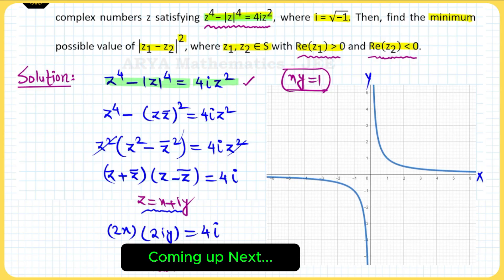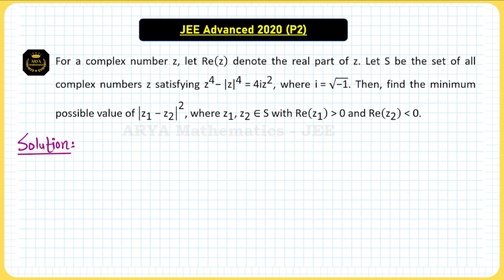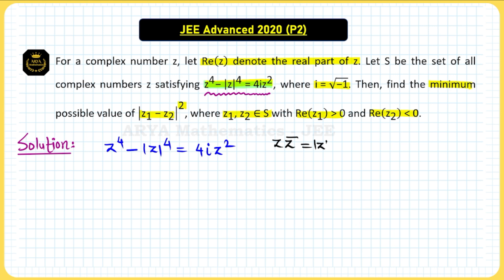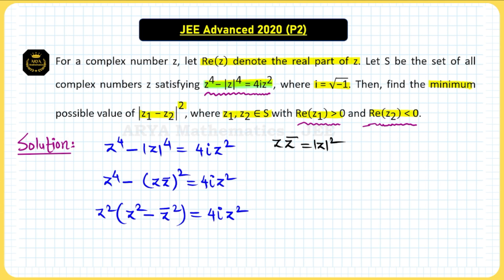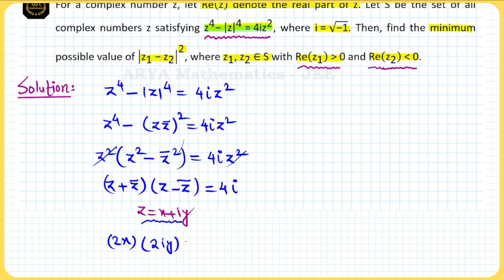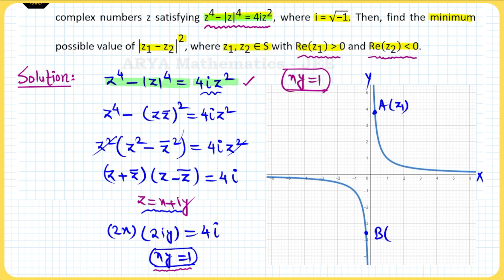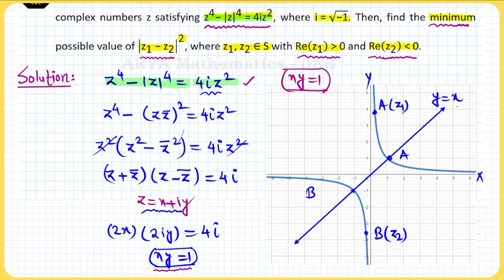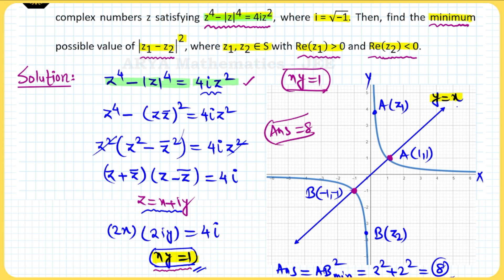Complex Numbers | Locus Problem | JEE Advanced - 2020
Content on this channel is relevant for following Examinations:
1. JEE Advanced
2. JEE Main &
3. IOQM (Maths Olympiad)

00:00 - Introduction
00:08 - Coming Up next
00:36 - Solution Begins
05:49 - Conclusion